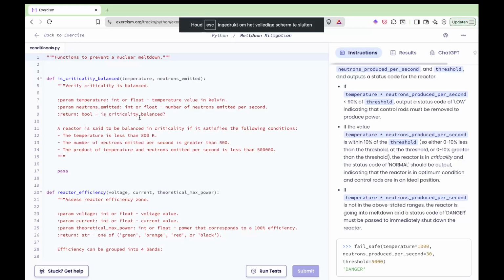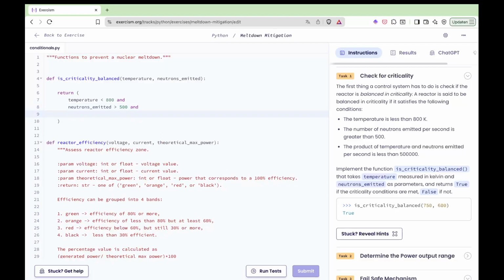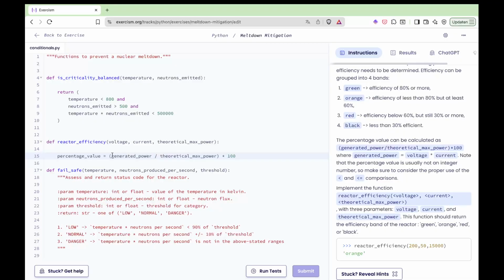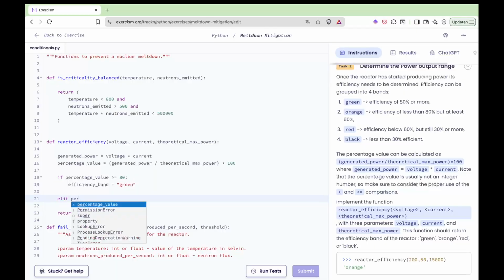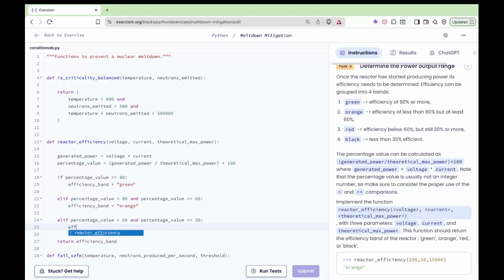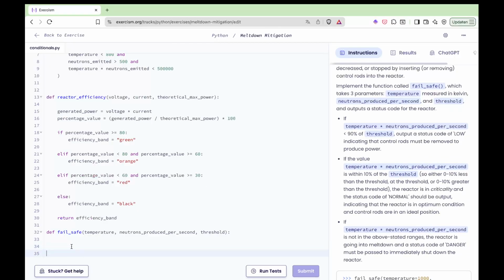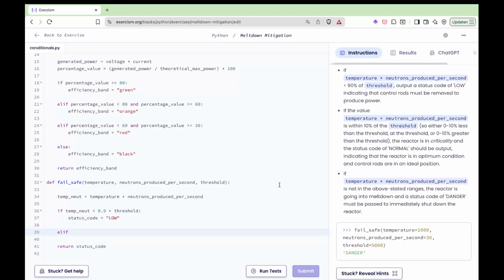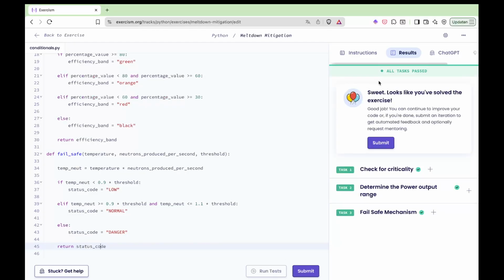Exercise #5: How to solve Meltdown Mitigation on Exercism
Let's solve the Meltdown Mitigation exercise together on Exercism.org.